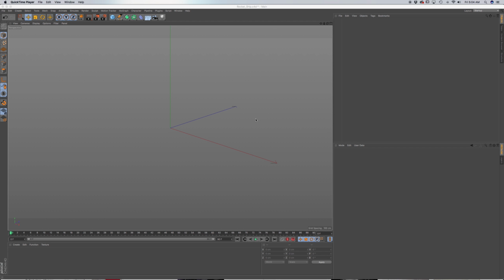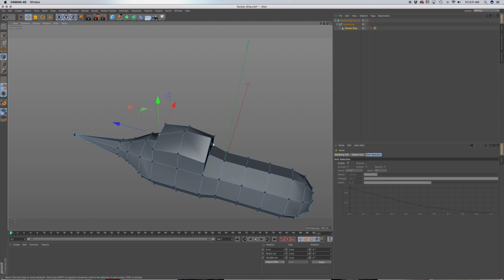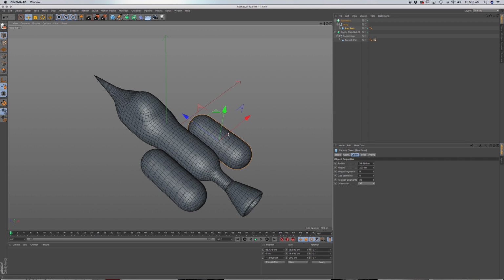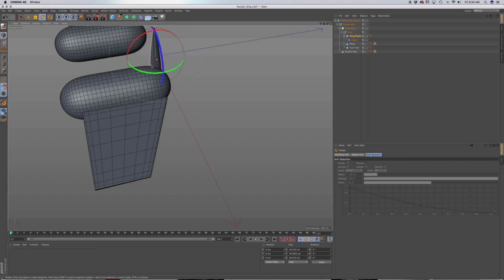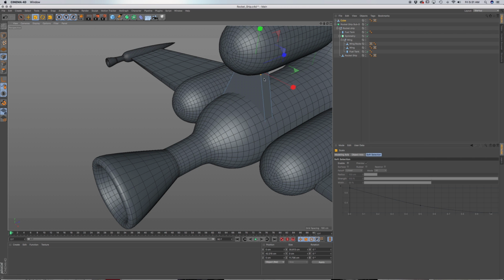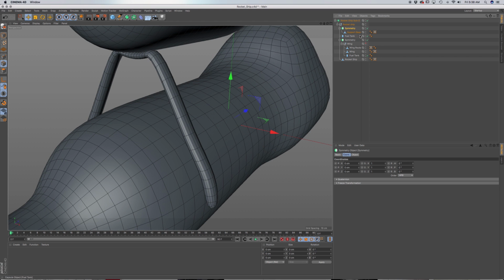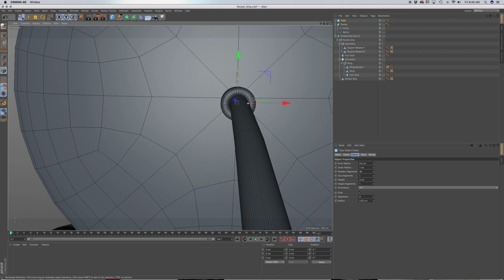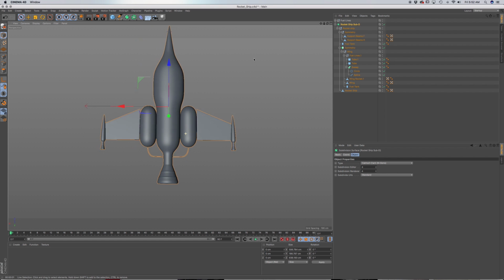Model a Rocket Ship in Cinema 4D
In this Cinema 4D tutorial I will show you how to model a Rocket ship. This pretty basic and uses some basic modeling tools such as extrude, inner extrude, loop cuts, Sweep Generator and Subdivision Surface.